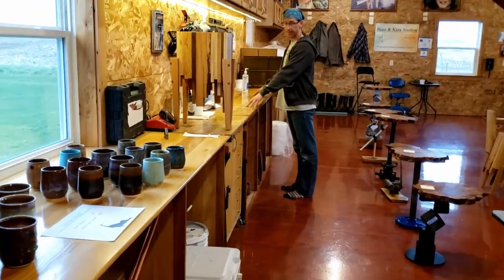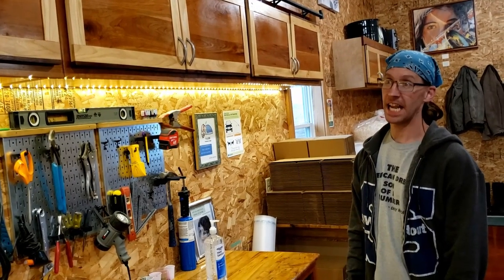Beau and Kara Studios- Garage and Pottery Studio Tour- Episode 137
We are giving a virtual tour of the garage and pottery lab!
The downstairs of the garage is where I do my winter finishing on woodworking and also where Kara has her pottery studio.

Send Mail to:
Beau and Kara Lasiewicz
N290 County Road C